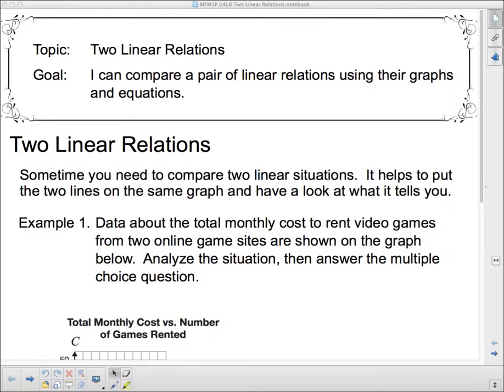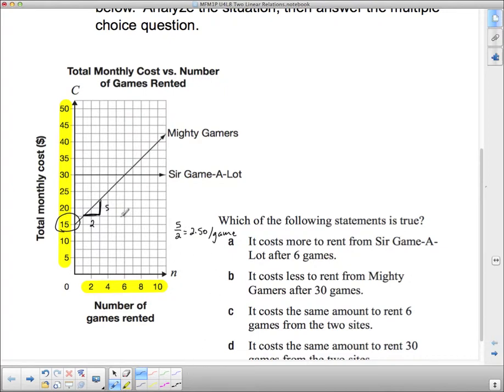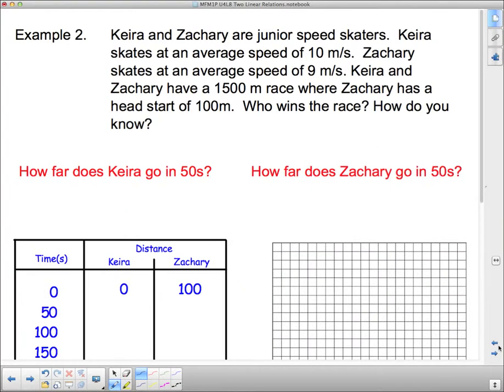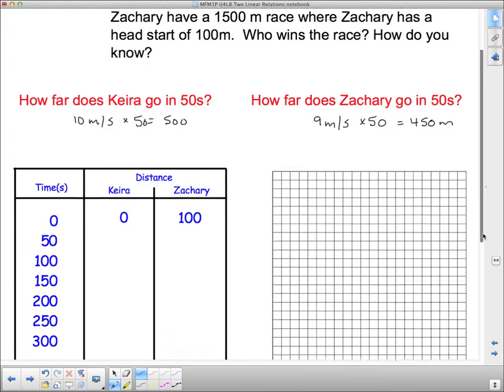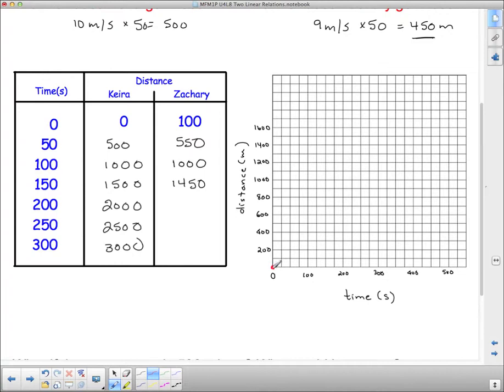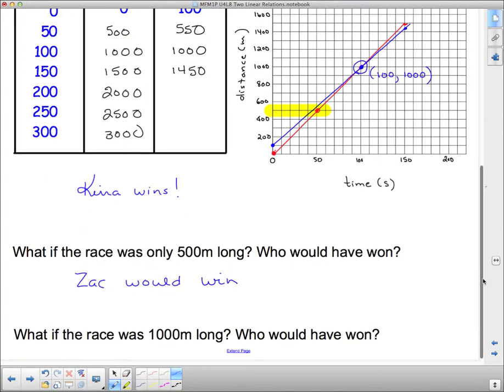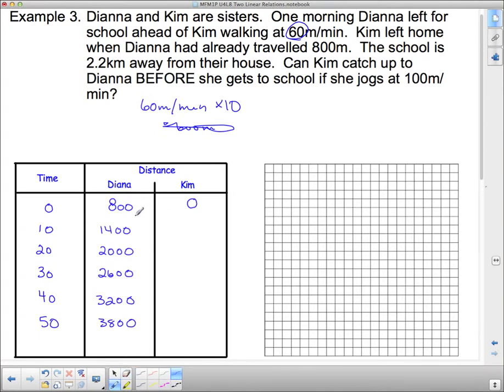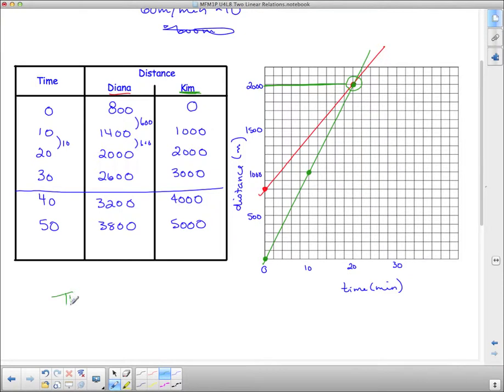MFM1P U4L8 Two Linear Relations